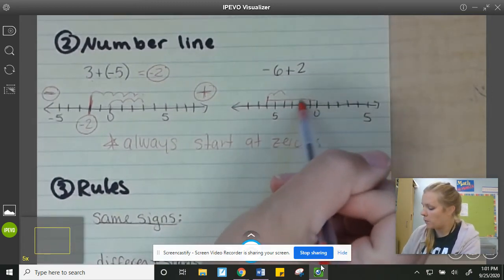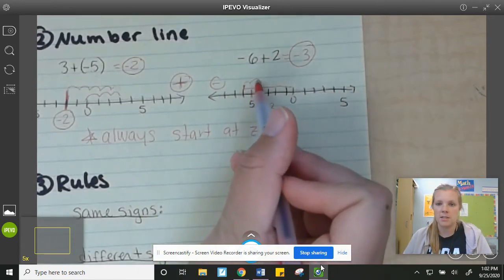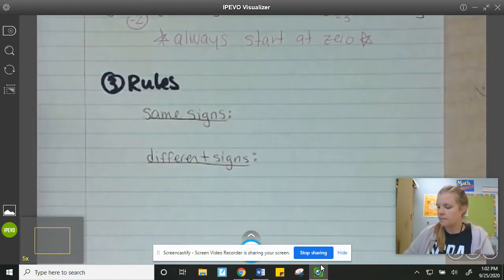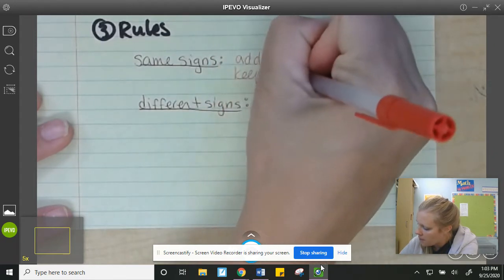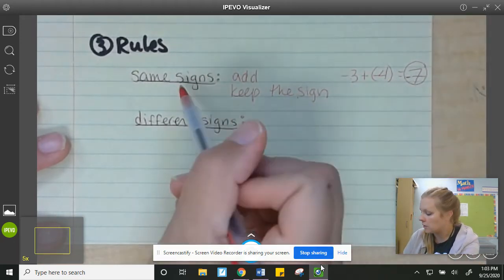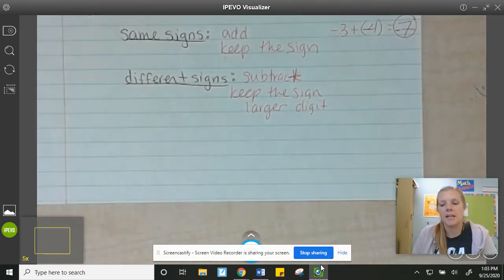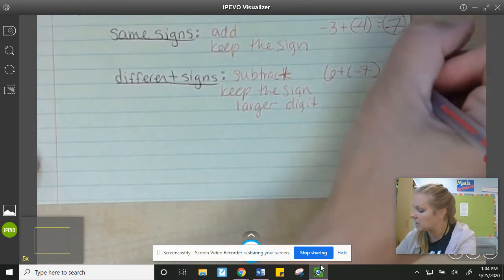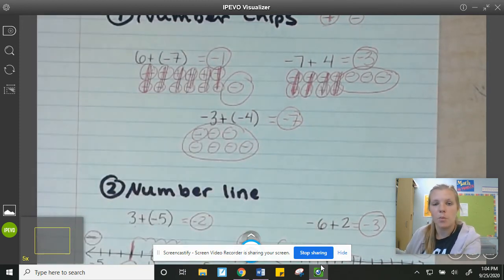M7 Notes 8: Adding Integers pt 2